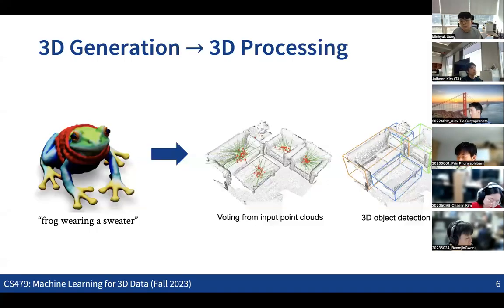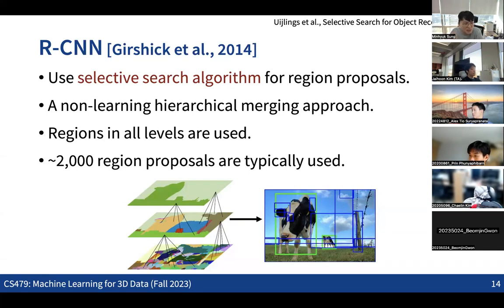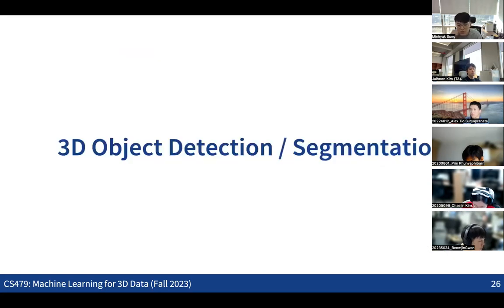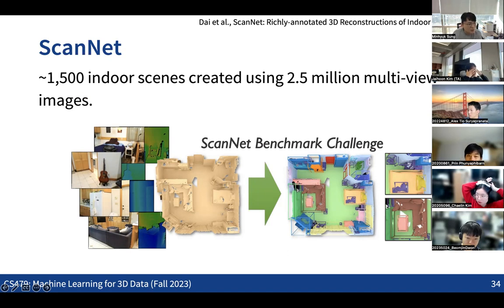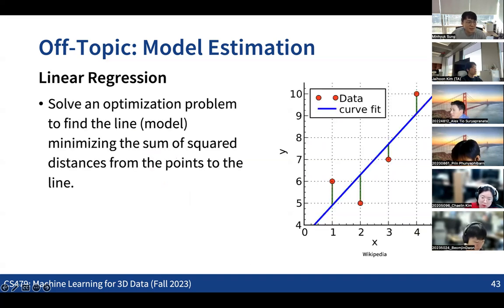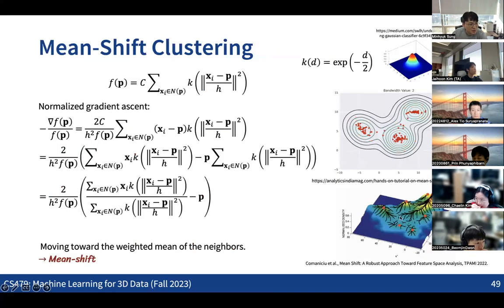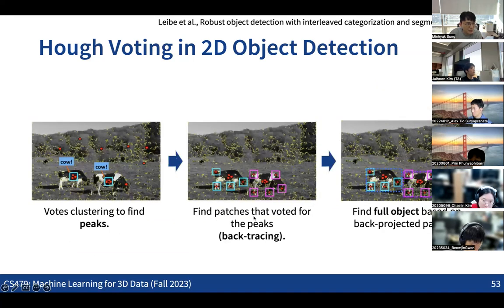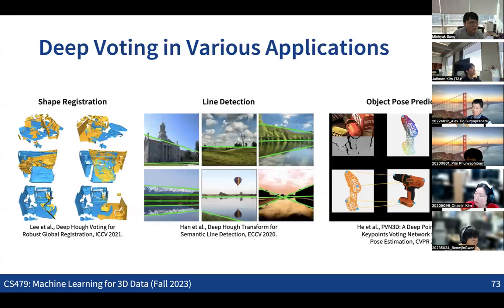Lecture 18: 3D Object Detection / Segmentation (KAIST CS479, Fall 2023)